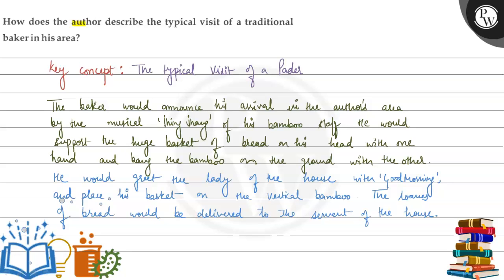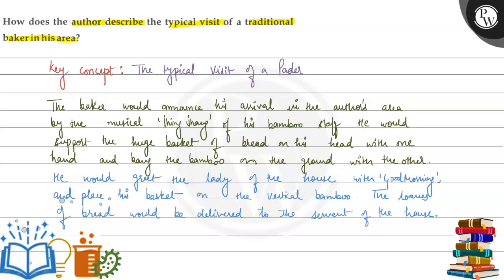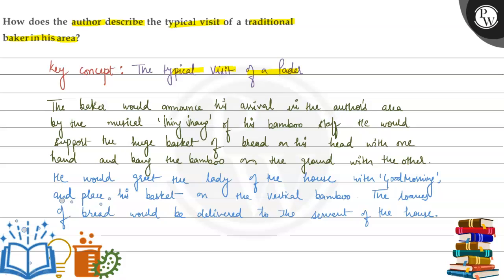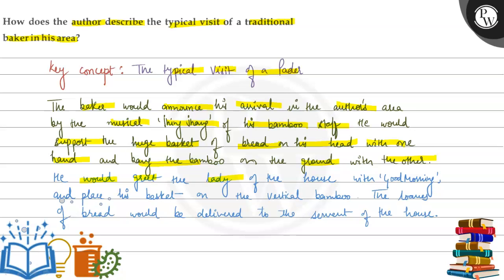How does the author describe the typical visit of a traditional baker in his area?